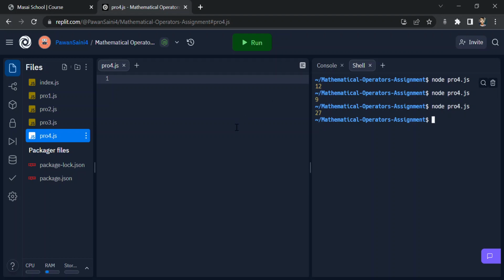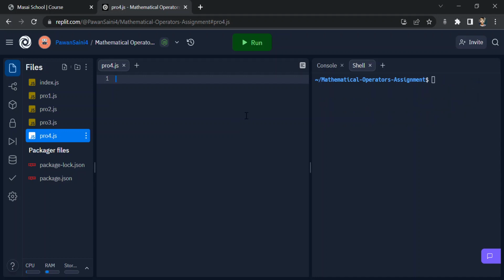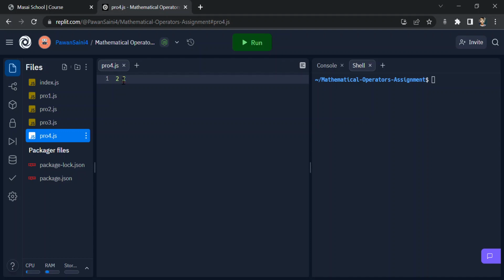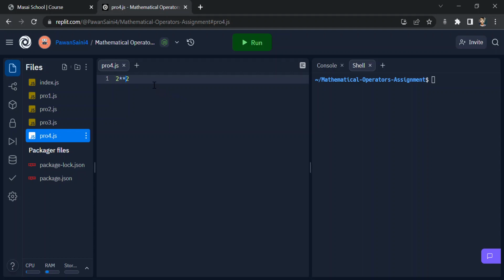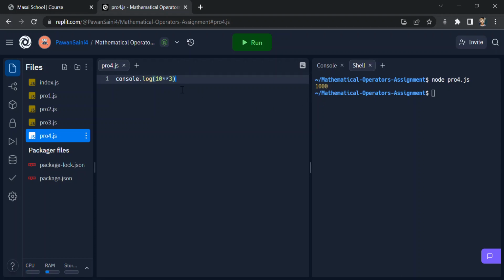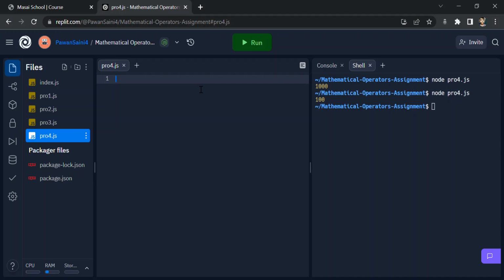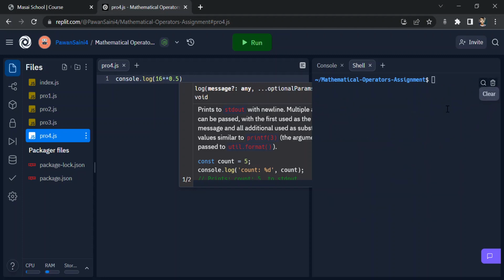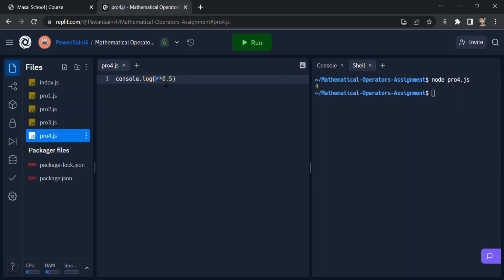JAVASCRIPT mathmatical operators (exponentiation operator)